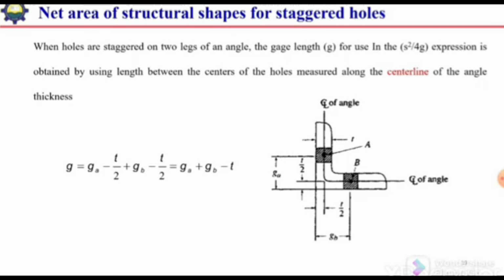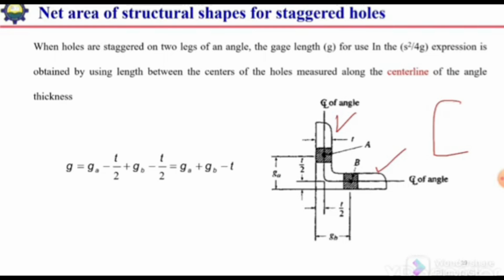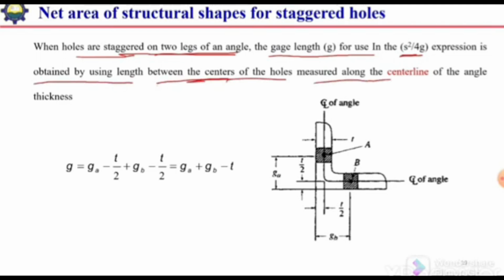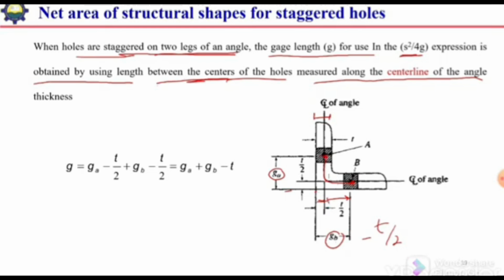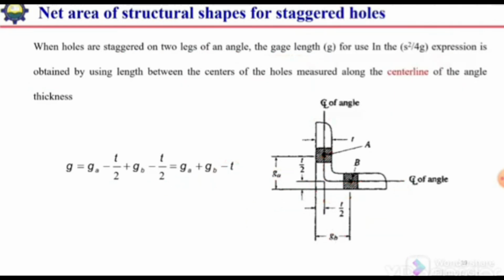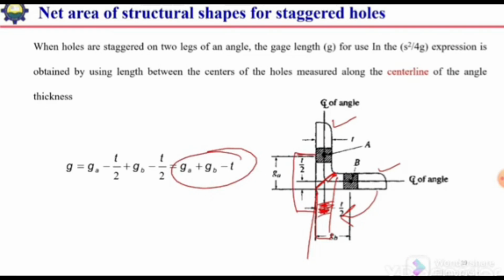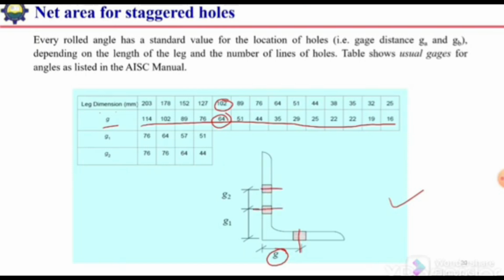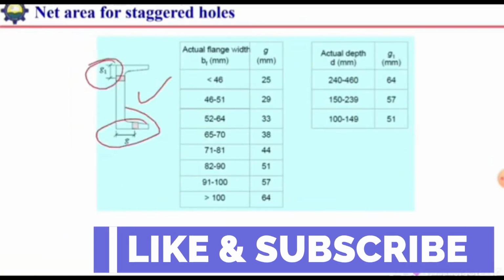Net area of structural shapes for staggered holes | stagger in steel structure| design of steel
"Learn how to calculate the net area of structural shapes with staggered holes in steel structures! In this video, we'll cover:

- What are staggered holes and why are they used in steel structures?
- How to calculate the net area of steel plates, angles, and channels with staggered holes
- Formulas and equations for net area calculation
- Step-by-step examples
- Common mistakes to avoid in net area calculation
- Importance of net area in steel structure design
staggered  holes example and calculations in structural shapes|| AISC manual
Net area refers to the reduced cross-sectional area of a structural member, such as a beam or column, that accounts for holes, openings, or other reductions in the member's original cross-sectional area.

In other words, net area is the area remaining after deducting the area of holes, openings, and other deductions from the gross area of the member.

Net area is an important concept in structural engineering and steel design, as it affects the member's load-carrying capacity, strength, and stability.

The net area is calculated using the following formula:

Net Area (An) = Gross Area (Ag) - Deductions (Ah)

Where:

- An = Net Area
- Ag = Gross Area
- Ah = Area of holes, openings, and other deductions

For example, if a steel plate has a gross area of 100 square inches and a hole with an area of 10 square inches, the net area would be:

Net Area (An) = 100 - 10 = 90 square inches
Net area for staggered holes refers to the reduced cross-sectional area of a structural member, such as a beam or column, that accounts for the staggered arrangement of holes or openings.

Staggered holes are holes or openings that are arranged in a staggered pattern, typically in a diagonal or zigzag pattern, to increase the structural efficiency of the member.

The net area for staggered holes is calculated by deducting the area of the staggered holes from the gross area of the member, taking into account the staggered arrangement of the holes.

The formula to calculate net area for staggered holes is:

Net Area (An) = Gross Area (Ag) - (ΣAh / n)

Where:

- An = Net Area
- Ag = Gross Area
- Ah = Area of individual holes
- n = Number of holes in the staggered pattern
- ΣAh = Sum of areas of all holes in the staggered pattern

The net area for staggered holes is used to determine the load-carrying capacity, strength, and stability of structural members, such as steel beams and columns, in various engineering applications.